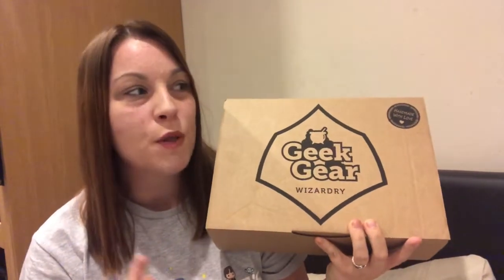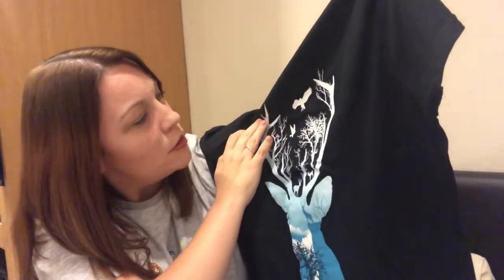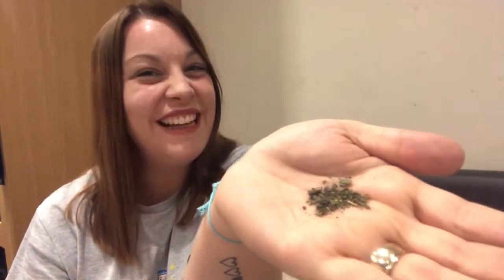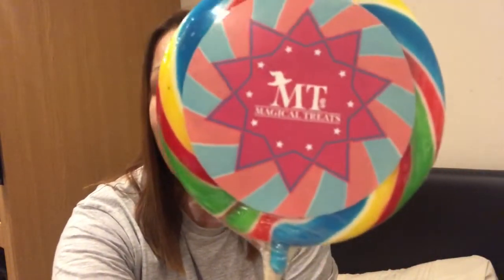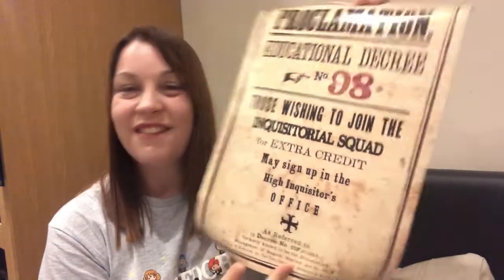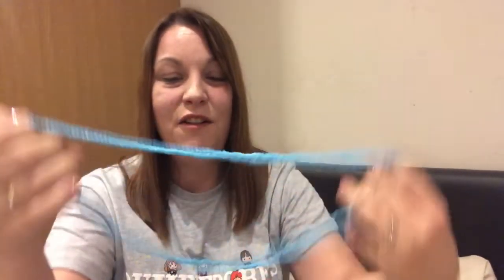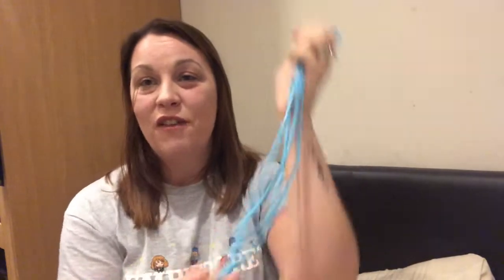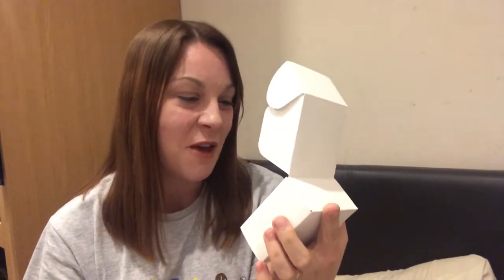July Harry Potter GeekGear Unboxing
Welcome back to this months GeekGear unboxing! Its Harrys birth month and Im very excited to see what we get in this months box!